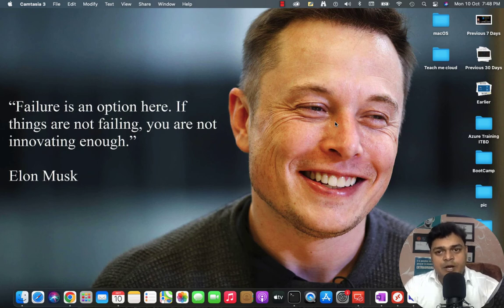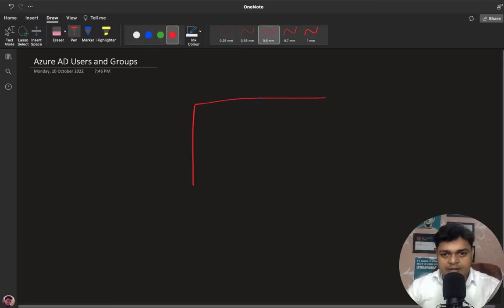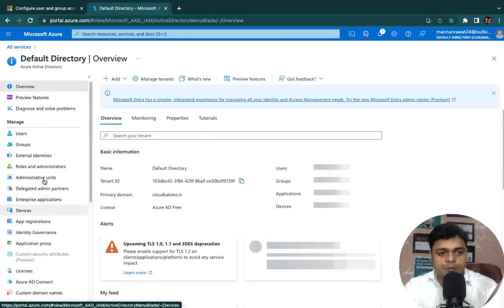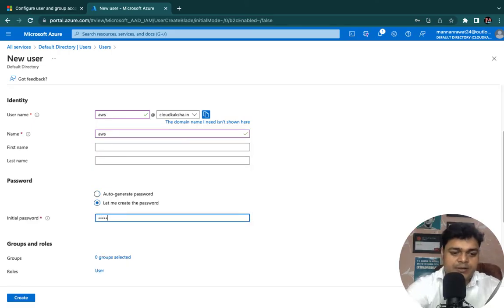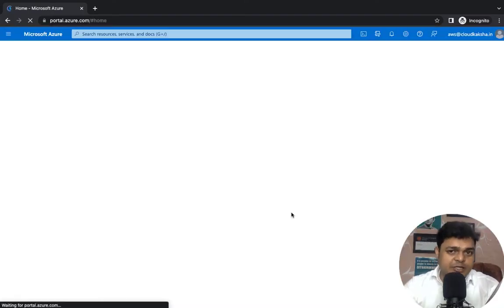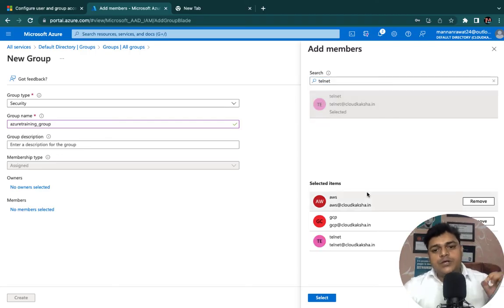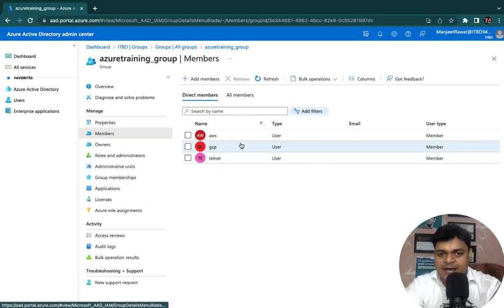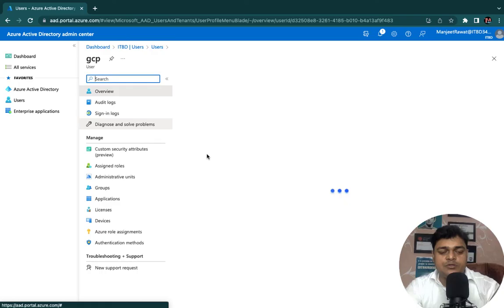Configure Azure AD Groups and Users | Assign Roles or Licenses to Group for Multiple Users | AZ-104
Welcome to another session of Azure Administrator and in this class you will learn about how to configure Azure AD Users and Groups step by step guide.